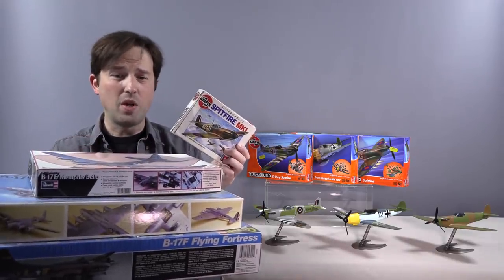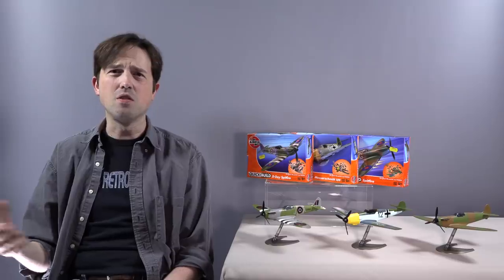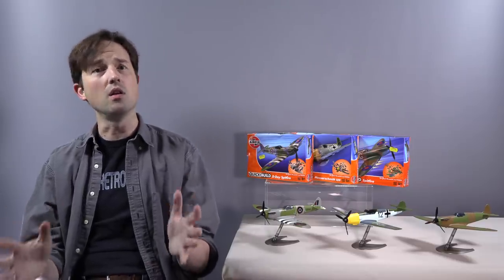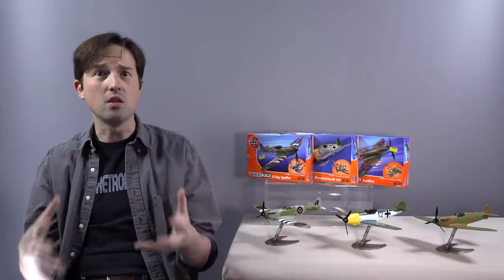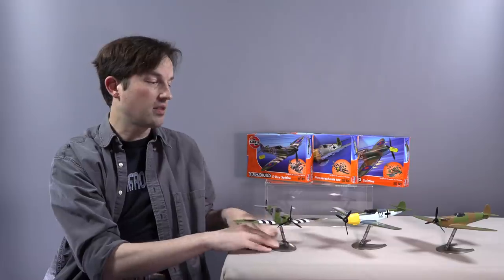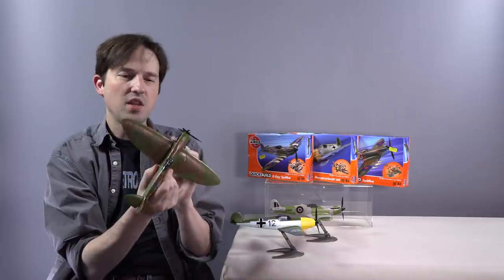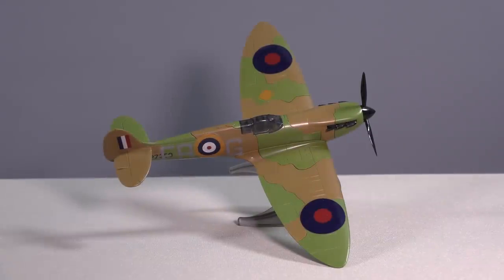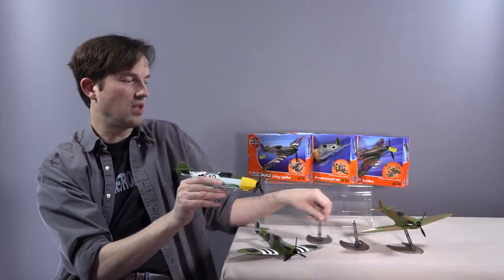AIRFIX Quick Build Spitfire and Messerschmitt BF 109 - TALLY HO!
Michael takes to the war torn skies with Airfix Quick Build Spitfires and 109E by Hornby.